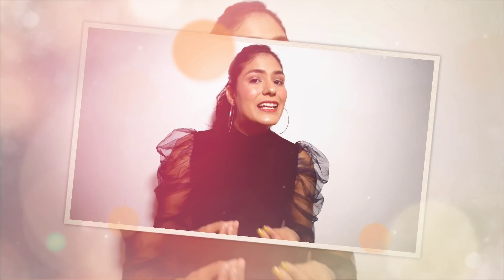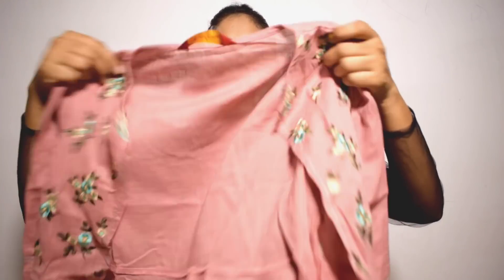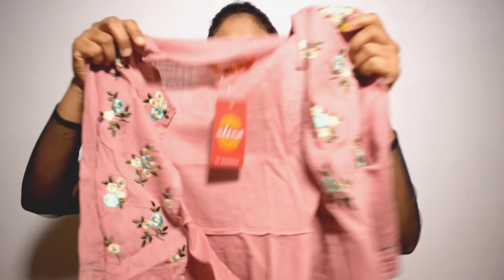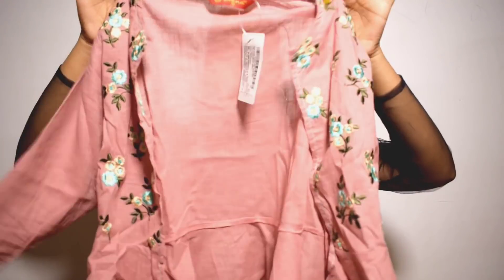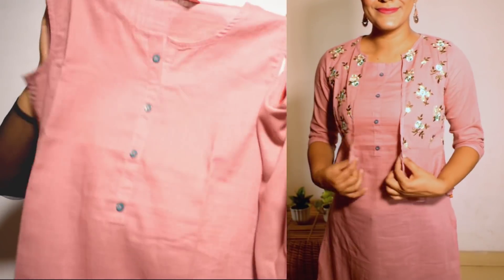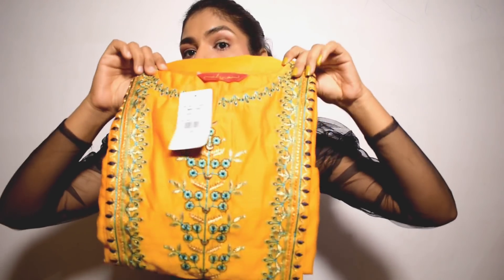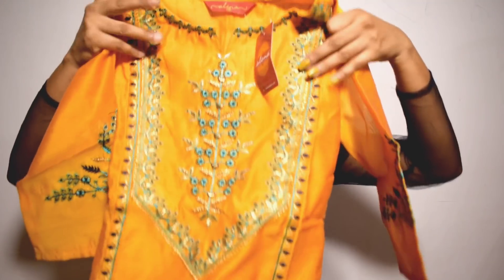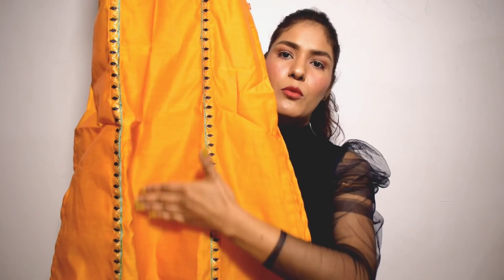Flipkart Under 500/- Only | Flipkart Affordable Kurti Shopping | Pooja Pundir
Hey Guys!! Another video and in this video i am going to show you Flipkart kurti under 500/- .
Products Link:-
1) Women Kurta and Sharara Set Pure Cotton
2) Women Embroidered Poly Chanderi Straight Kurta  (Yellow)
3) Women Fit and Flare Pink Dress
4) Women Gathered Dark Blue Dress
5) Women Embroidered Cotton Blend Straight Kurta  (Pink)
6) Women Gathered Dark Blue Dress

Please post your questions, suggestions, and whatever message you have for me in the comment section below.

Follow Pooja Pundir on Instagram.